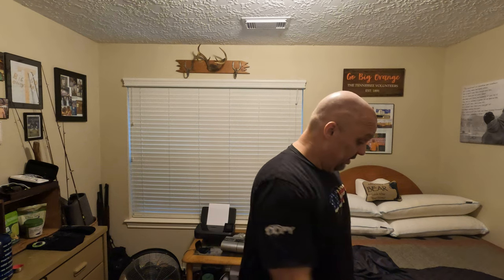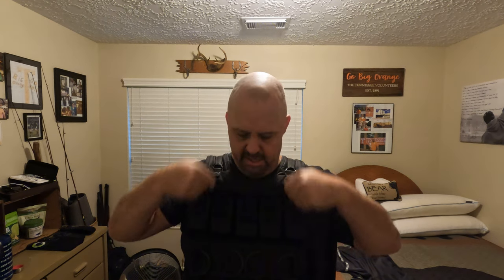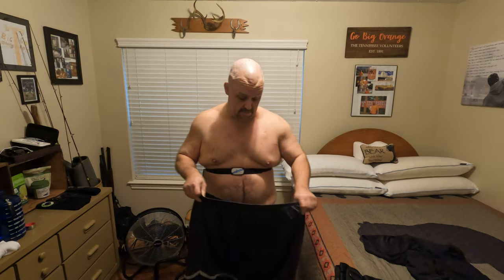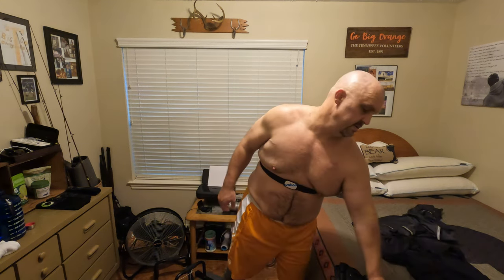Spence: My DDPY Accountability Crib Part 2